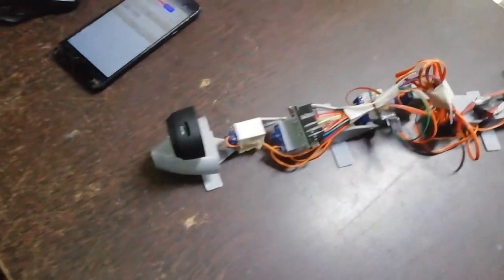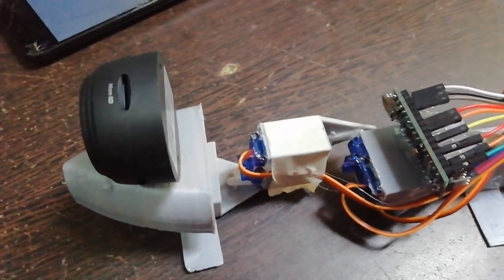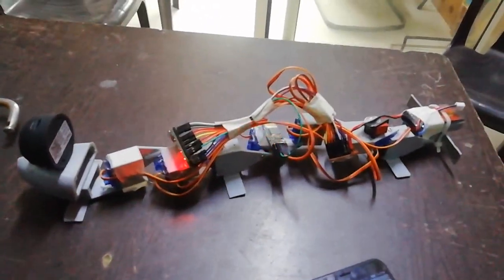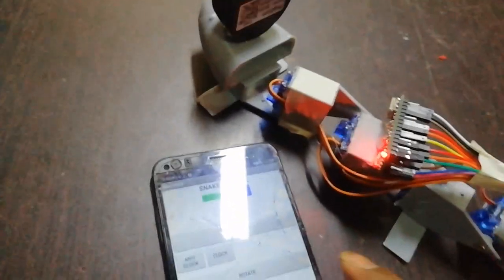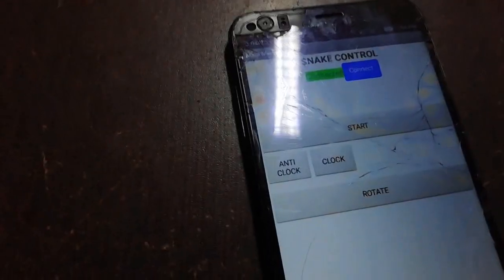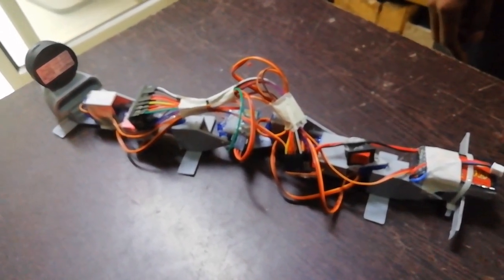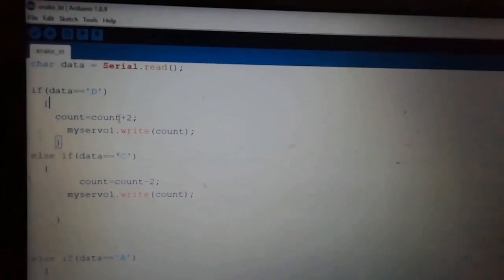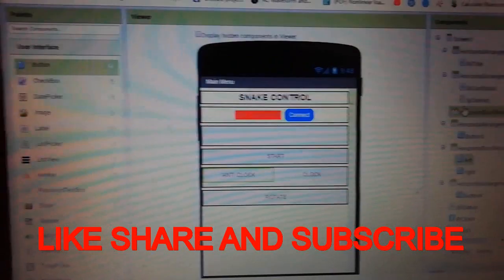How to make robotic snake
Robotic Snake - we use arduino nano to control the servo motor using bluetooth module.

5 dof robotic arm
robotic arm 4 axis
robotic arm 6 dof
robotic arm implant
robotic warm jam
robotic warm model
4 dof robotic arm
owi-535 robotic arm edge
robotic arm wireless car charger
6 dof robotic arm
robotic arm 6 degrees of freedom
robotic arm diy
4 dof robotic arm assembly
automated 5dof robotic arm mechanism
robotic swarms
lewansoul robotic arm 6dof
sims 4 robotic arm
robot wars 90s
robotic arm arduino
robot wars zoey 101
5 dof robotic arm inverse kinematics
lewansoul 6dof robotic arm
robot wars 9
robot wars ziggo
top 5 robotic arm
tug of war robotics competition 2018
raspberry pi 4 robotic arm
robot wars z
robotic arm solidworks
robot wars zeus
robot wars series 9 episode 1
5 dof robotic arm design
6 dof robotic arm assembly
6 dof robotic arm inverse kinematics
robot wars series 9 episode 2
super robot wars z ost
4 dof robotic arm inverse kinematics
6 dof robotic arm arduino code
robot wars series 9 episode 3
super robot wars z2 ost
6 axis robotic arm arduino
robot wars season 9 episode 1
robot wars series 9 trailer
super robot wars z3 ost